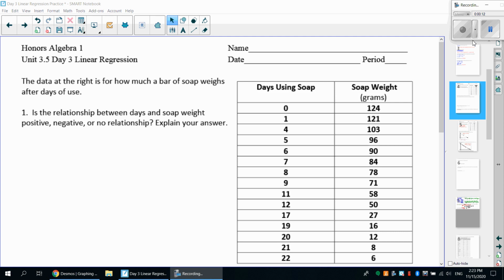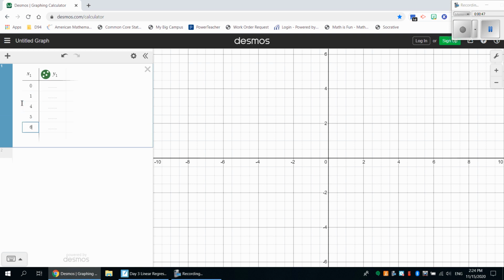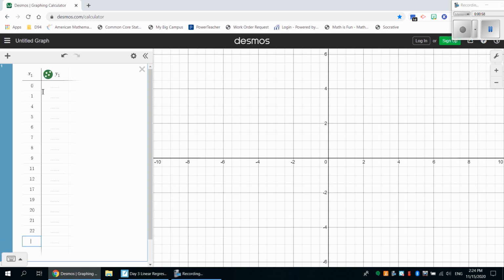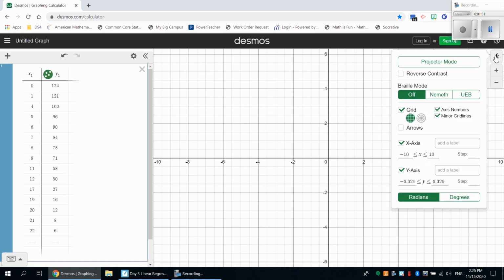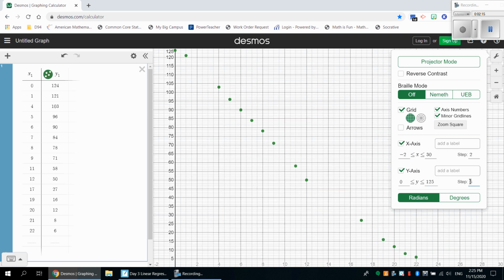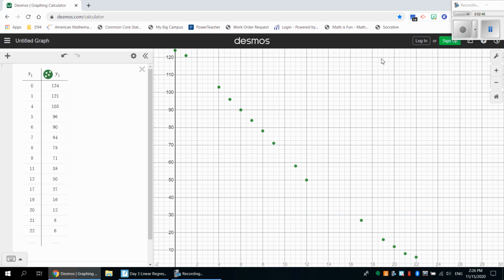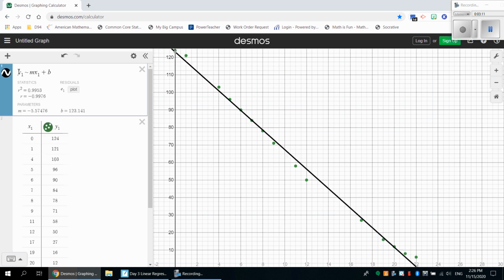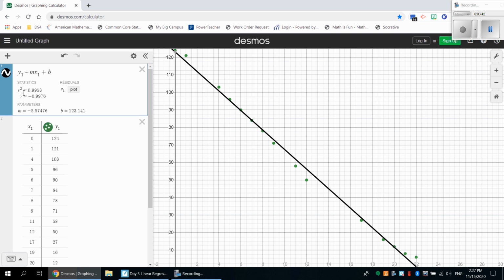Unit 3.5 Day 3 Linear Regression Practice Desmos #1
Linear Regression using Desmos